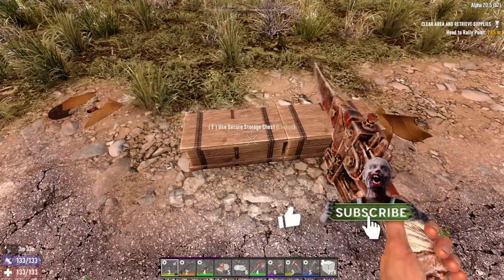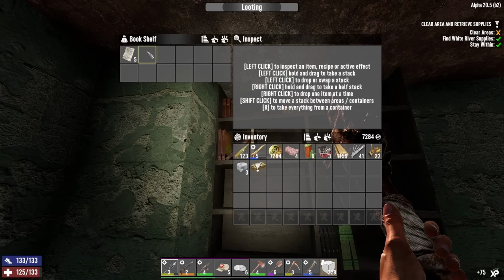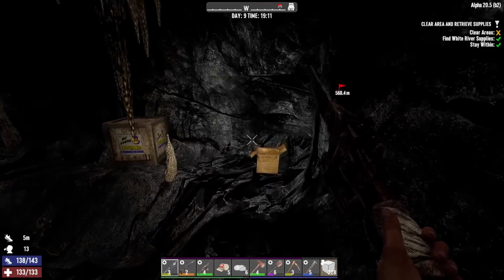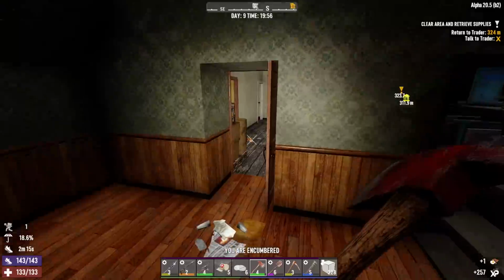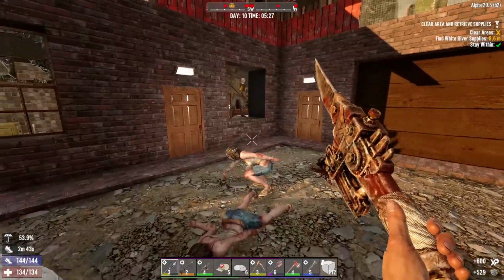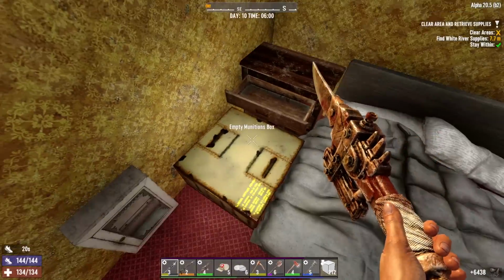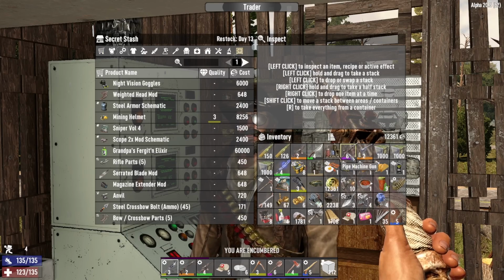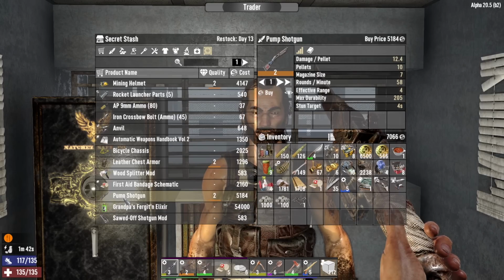My New Gun ROCKS! | 7 Days to Die Alpha 20 Gameplay | Part 14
7 Days to Die Gameplay Let’s Play - 7 Days to Die is an open-world game that is a unique combination of first person shooter, survival horror, & tower defense